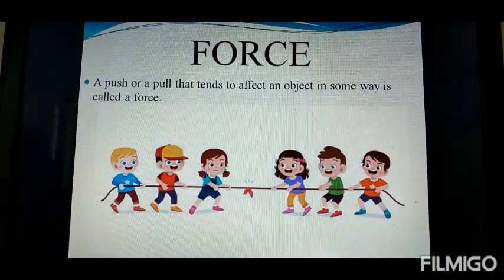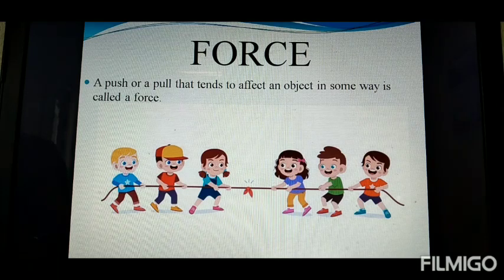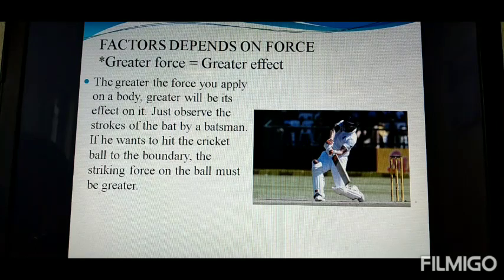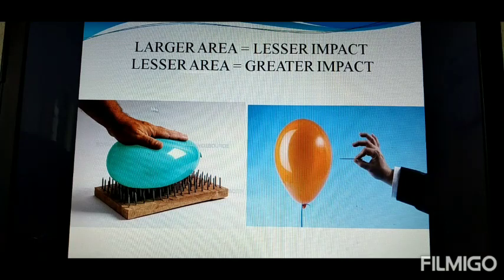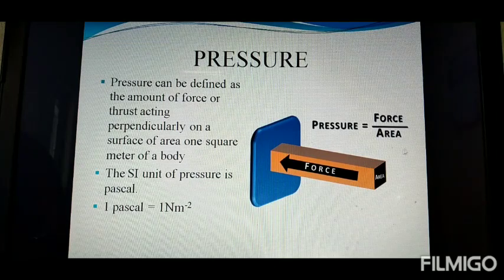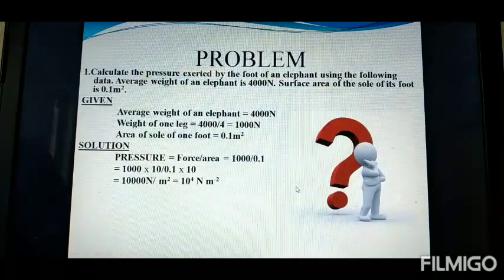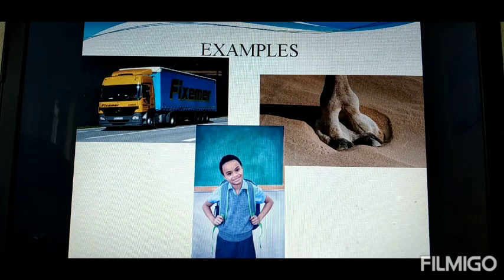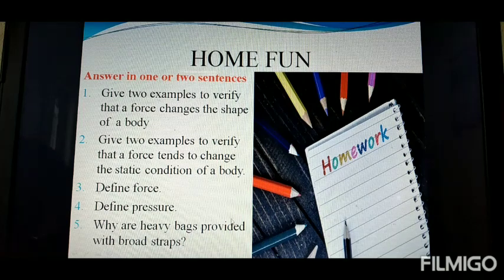IDEAL & ADHARSH GRADE VIII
Class : 8
Sub : Science
Session : 7